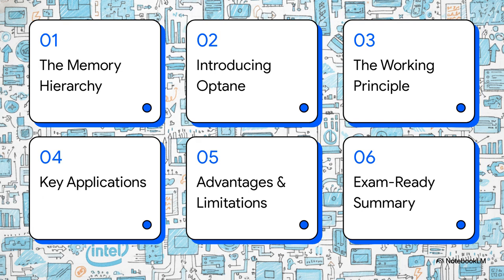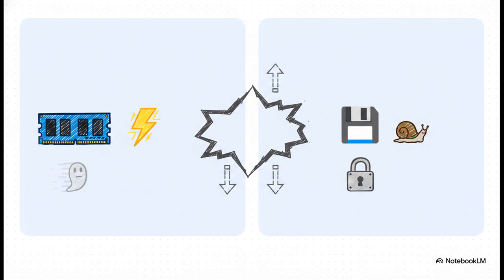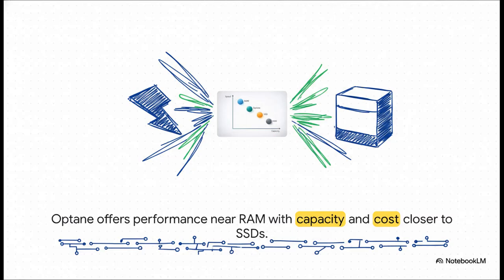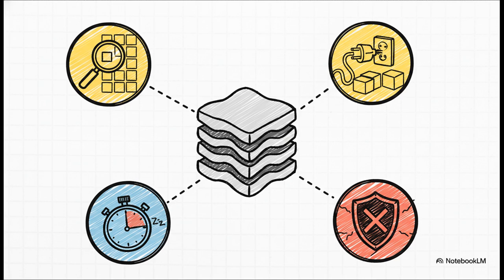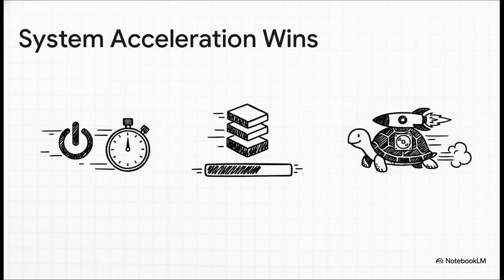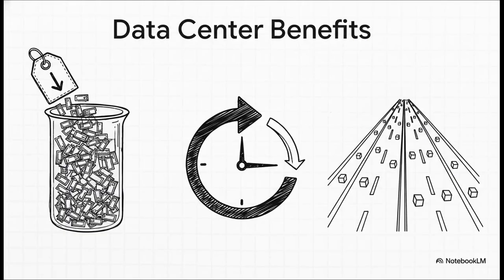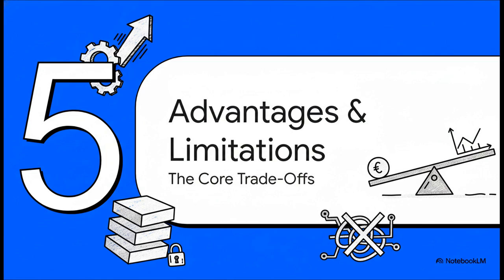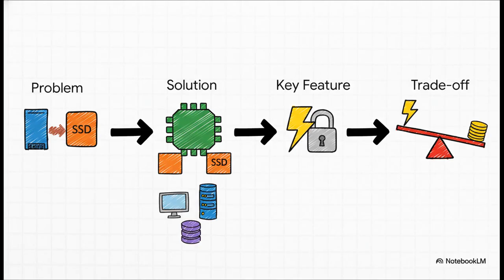Intel memory application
no description only understanding